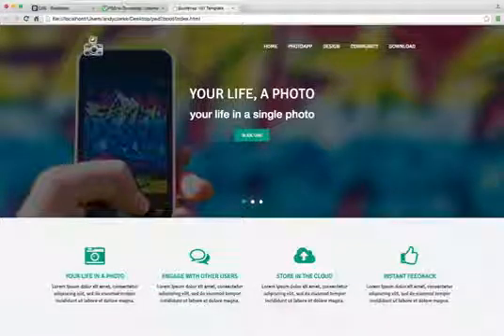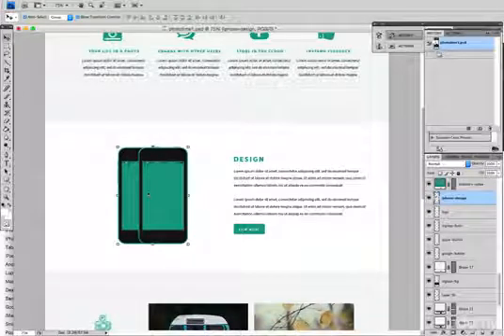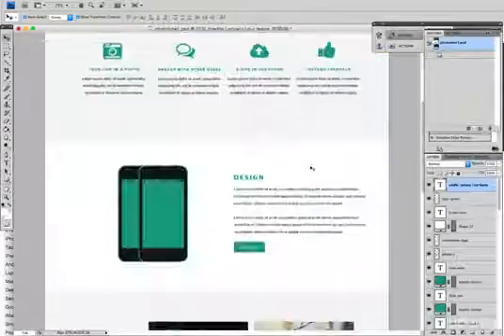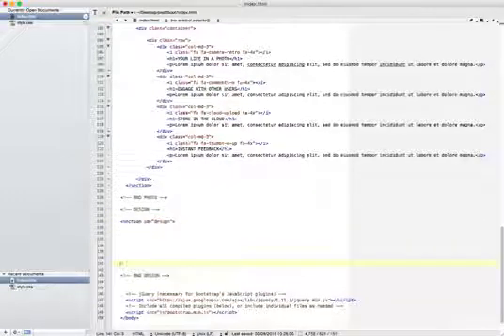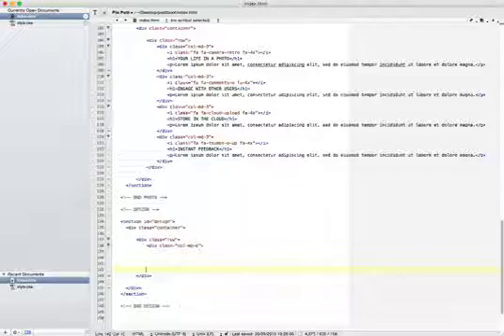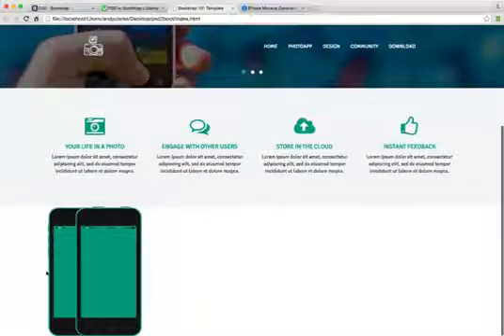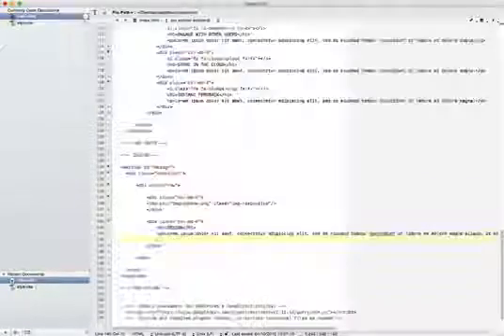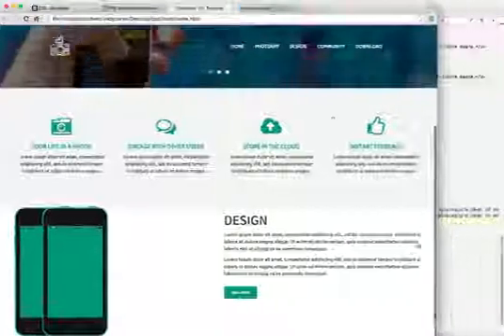PSD to BootStrap, Coding our design section Tutorial For Beginners #11